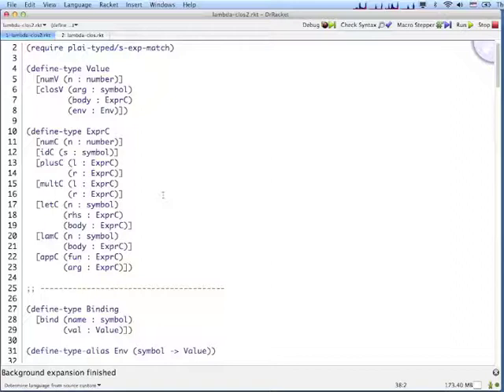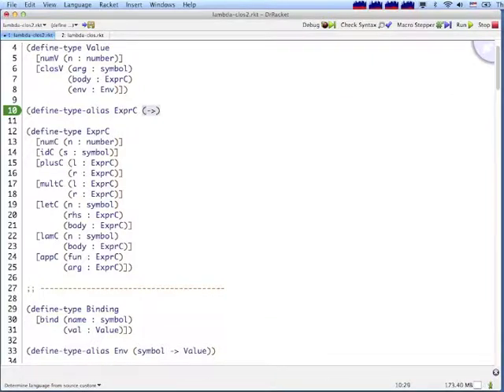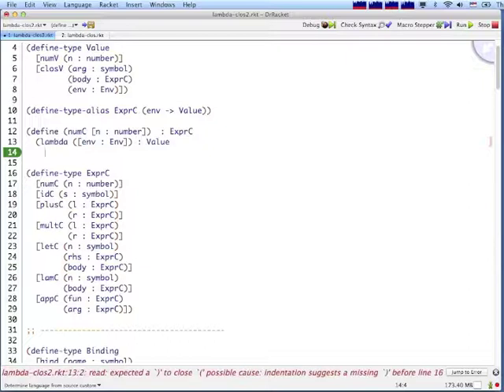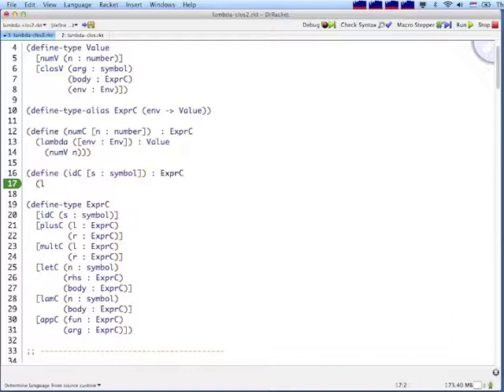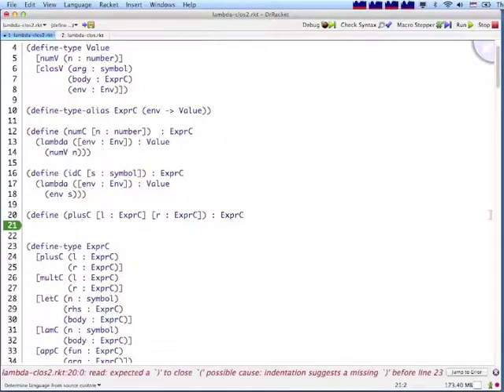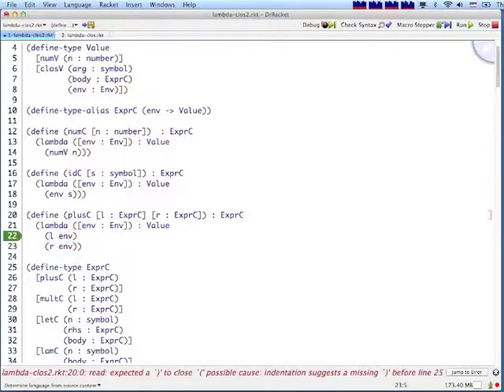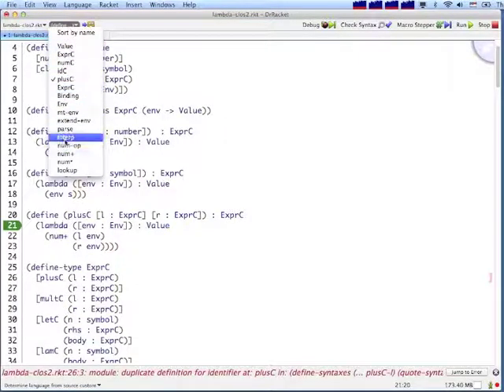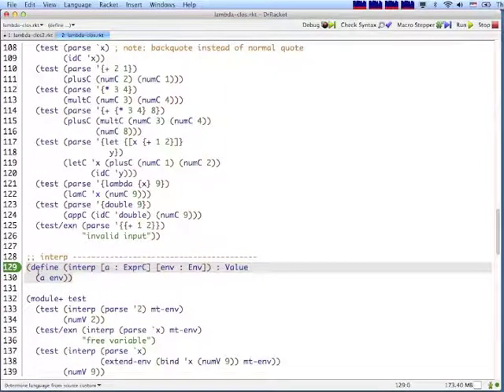Object 2c - Exprs as obejcts